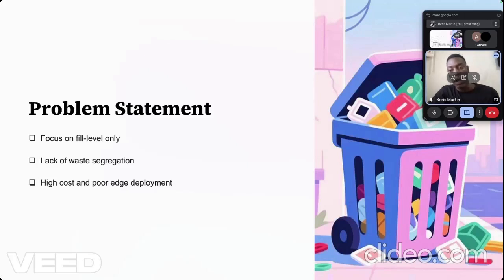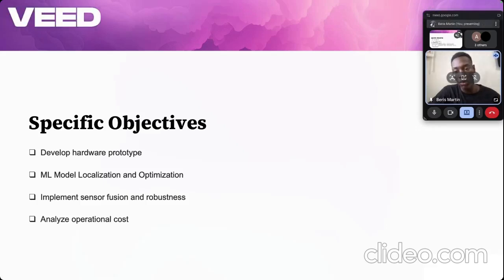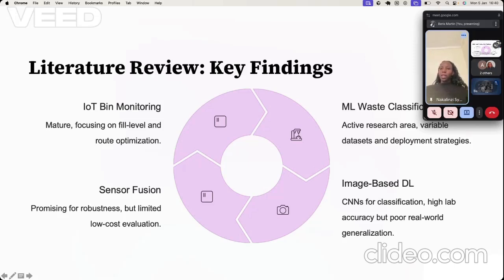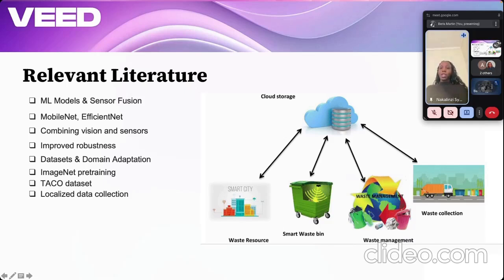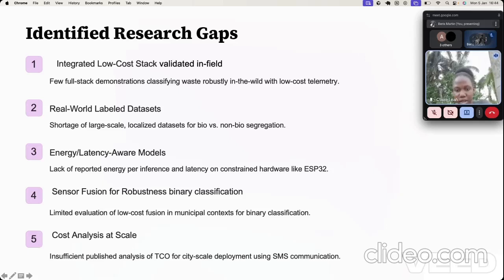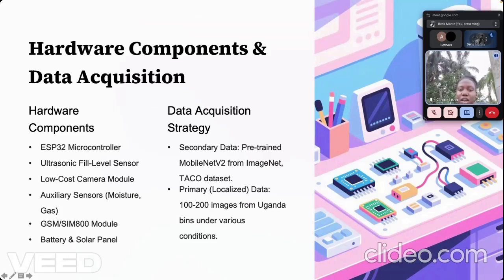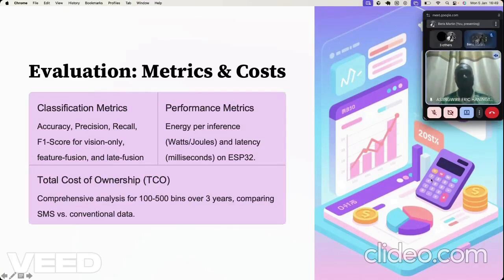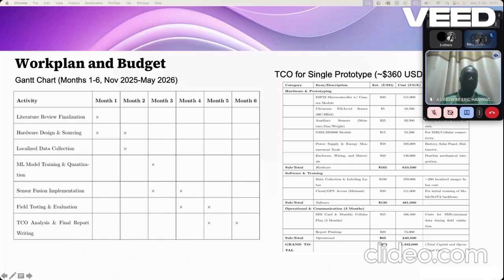AI Powered Smart Bin for Urban Waste